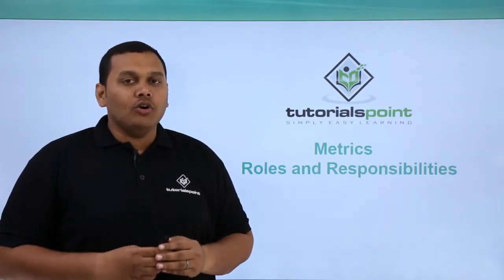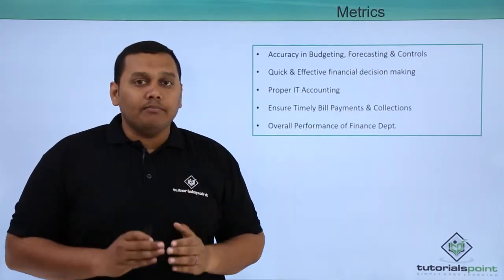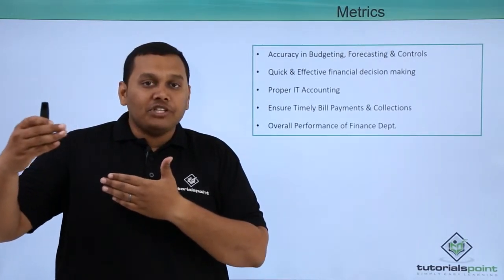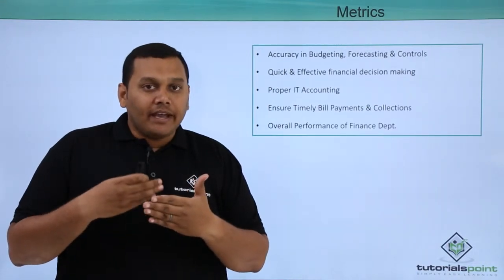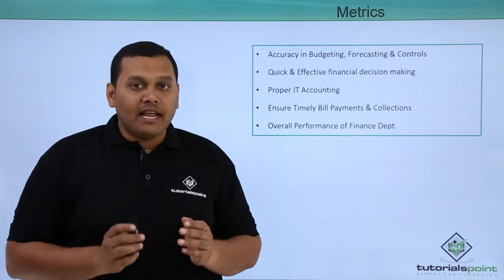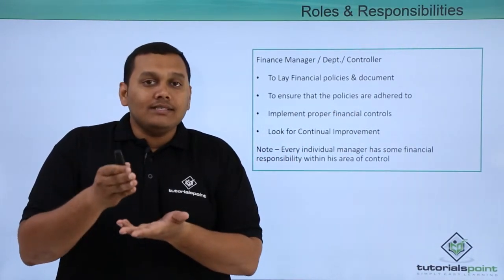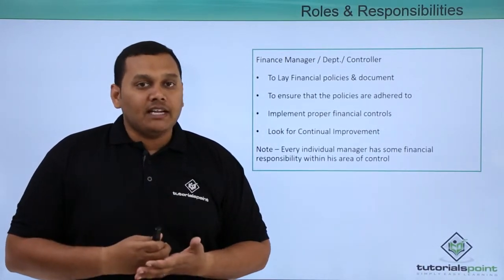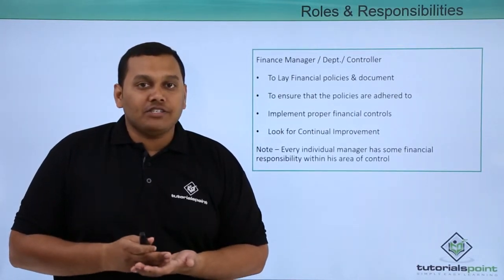Financial Management - Metrics Roles and Responsibilities